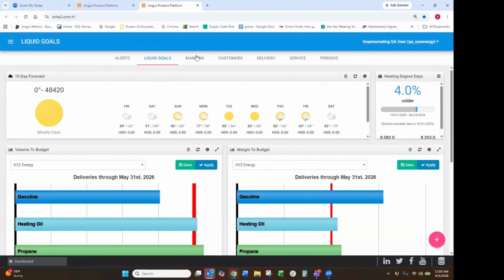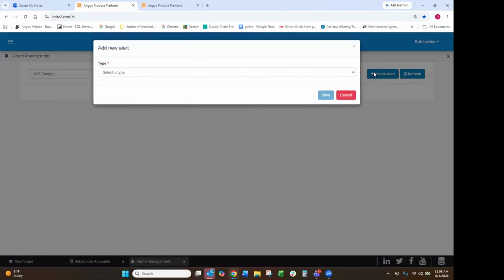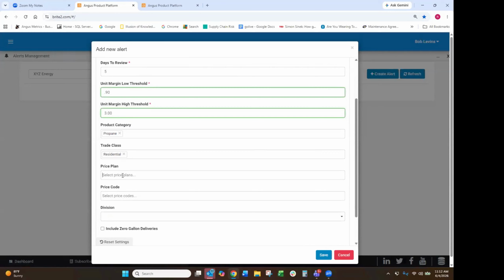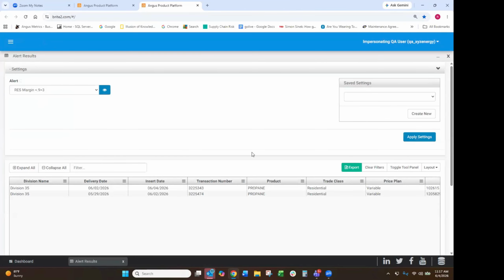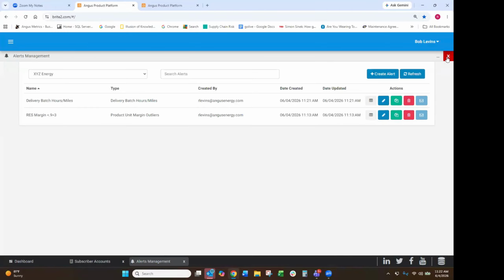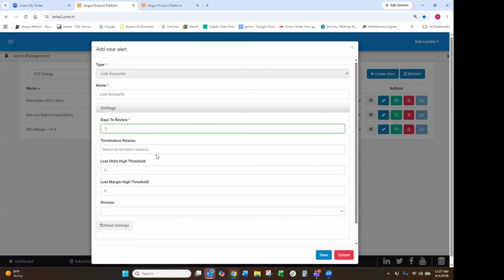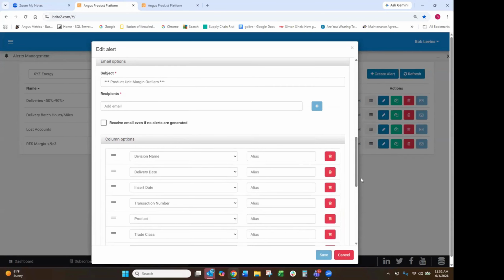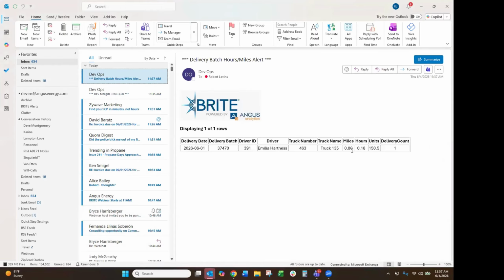BRITE Alerts: A Deep Dive with Bob Levins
Small data problems can turn into real margin losses fast if you do not catch them early.

In this webinar, Angus Energy walks through the new BRITE Alerts feature, built to help fuel dealers monitor the numbers that matter most during busy season. You will see how alerts can flag margin outliers, unit cost issues, lost accounts, delivery batch miles and hours, percent-of-usable delivery problems, and customer account changes.

Instead of digging through reports every day, BRITE Alerts helps bring important exceptions to the surface through dashboard widgets and email notifications. You will also learn how to set thresholds, choose how long alerts stay active, review exception results, and build an alert dashboard that keeps daily priorities visible.

For fuel dealers looking to improve profitability, delivery performance, customer retention, and operational discipline, this is a practical look at how better business intelligence can support smarter decisions.